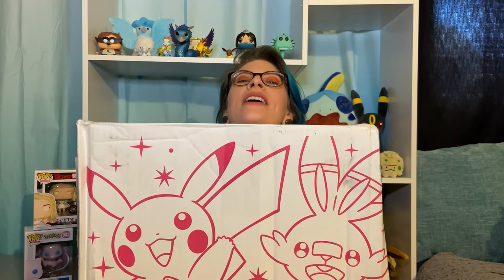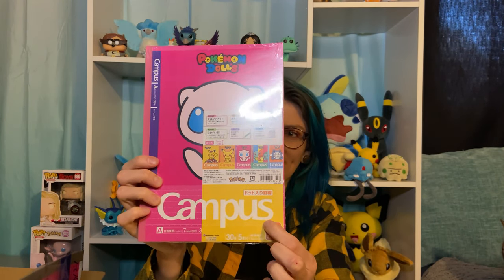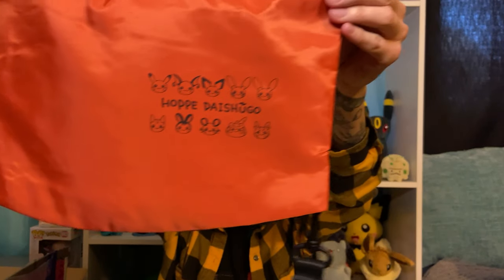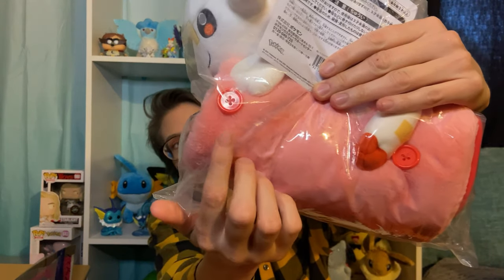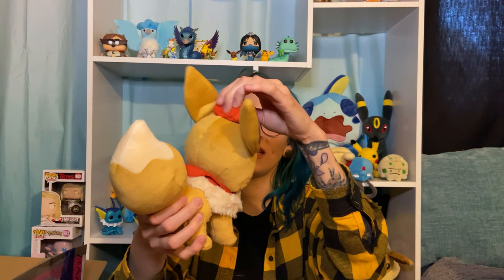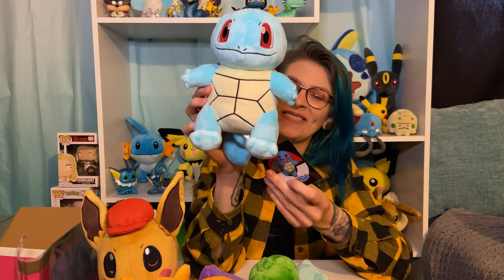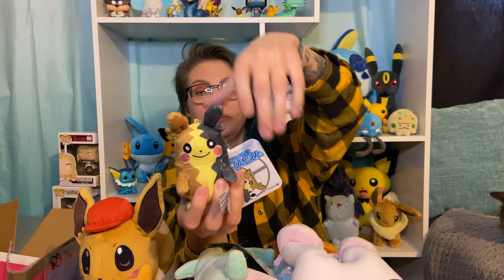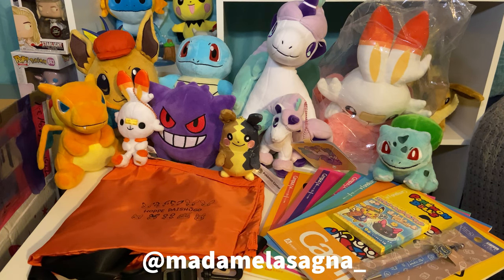Pokémon Center Japan Exclusive Pika Pika 2021 Lucky Bag Unboxing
Hi, I'm Lasagna! In this video I'm unboxing a Japan-exclusive Pokémon Center Pika Pika 2021 Lucky Bag.

These bags are part of a Japanese New Year's tradition of shops offering lucky bags, also known as fukubukuro, that promise buyers an assortment of random items worth much more than the asking cost. Shops use fukubukuro to get rid of excess stock or distribute limited edition items.

This year's Pokémon Center bag included one exclusive item, along with an assortment of other Pokémon themed surprises.